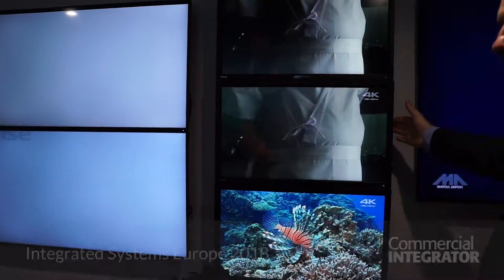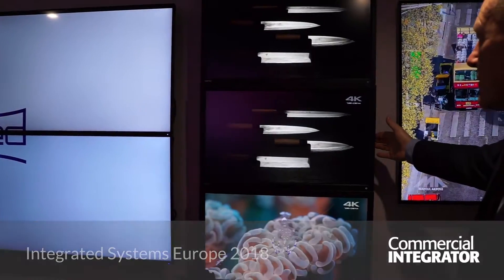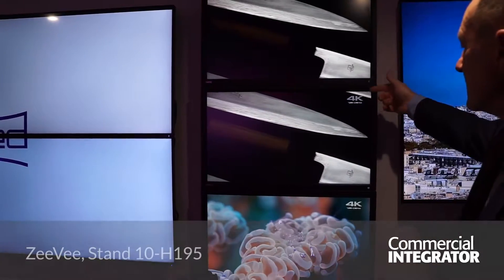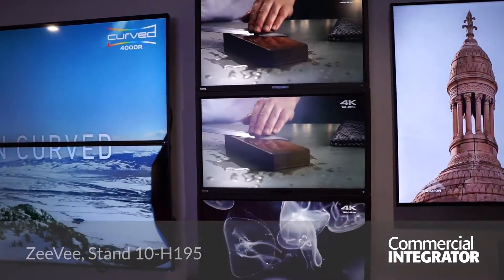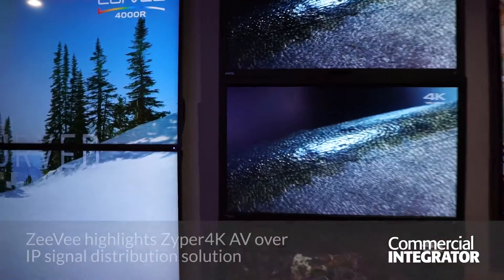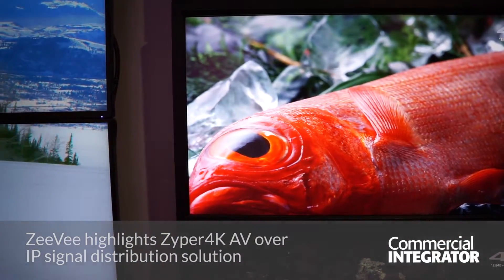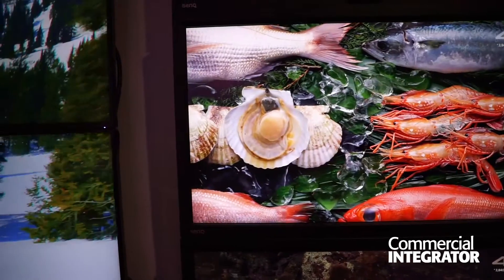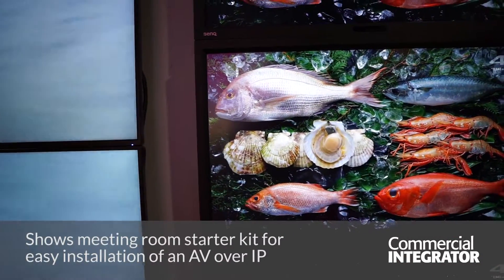ISE 2018: ZeeVee Demonstrates AV over IP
Watch as, at ISE 2018, ZeeVee demonstrates Zyper4K, which is at the core of its meeting room in a box solution.